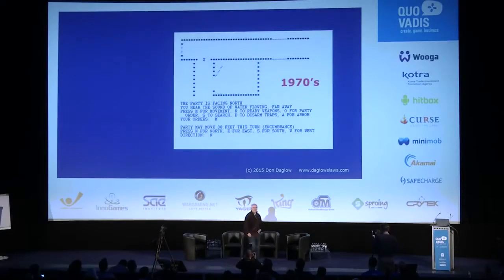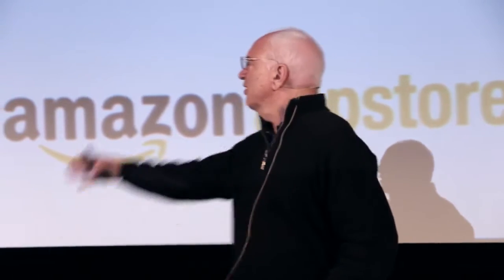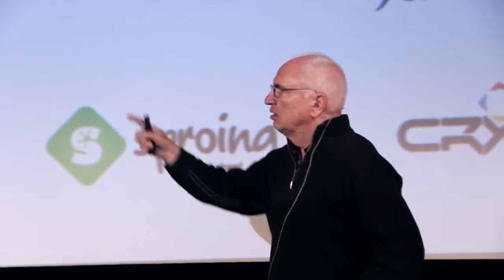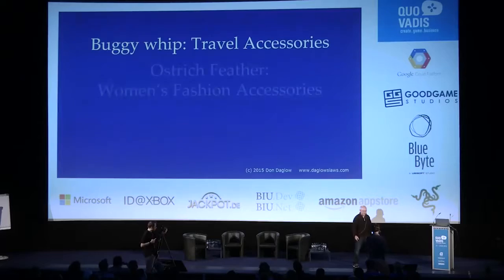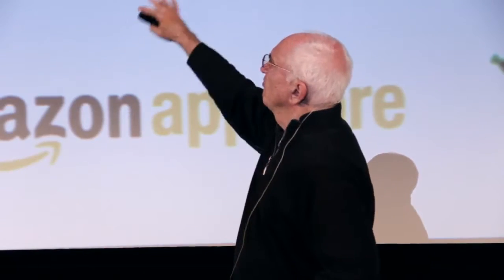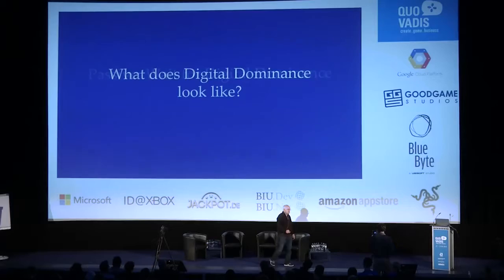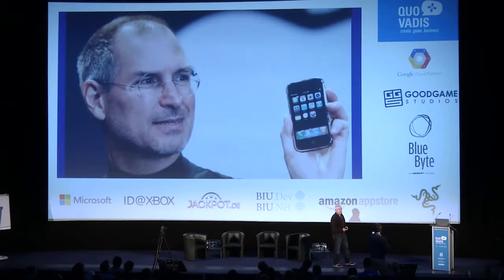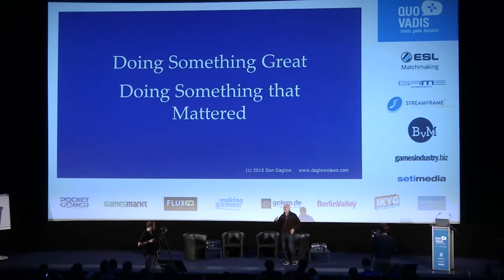QUO VADIS 2015 - Forgotten and overlooked Lessons - Don Daglow (Daglow Entertainment)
Don Daglow (Daglow Entertainment) @QUO VADIS 2015

QUO VADIS is the core B2B event during two days of gamesweekberlin.
It’s one of Europe’s hot spots for gaming professionals.

QUO VADIS was organized by Aruba Events and funded by Medienboard Berlin-Brandenburg. Booster Space acquired the rights to organize QUO VADIS in October 2018 and is henceforth the new host.